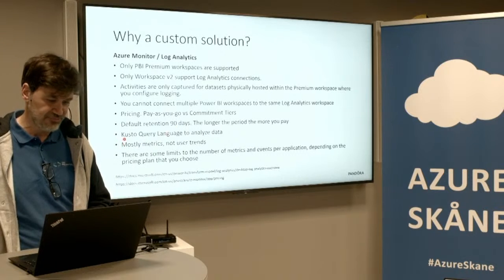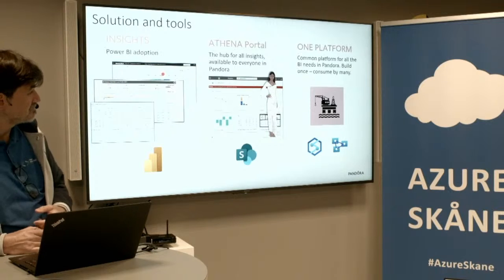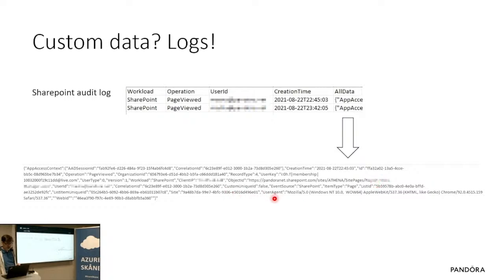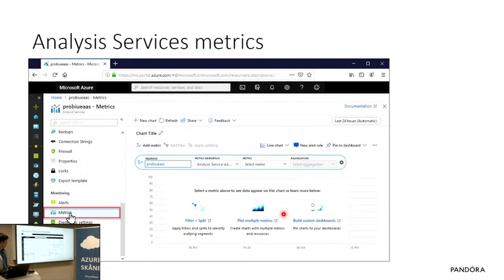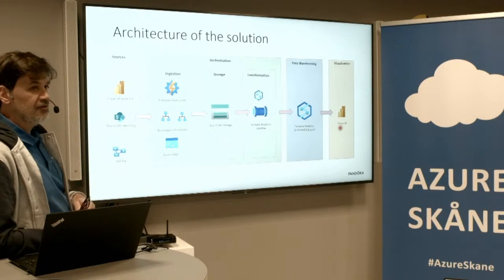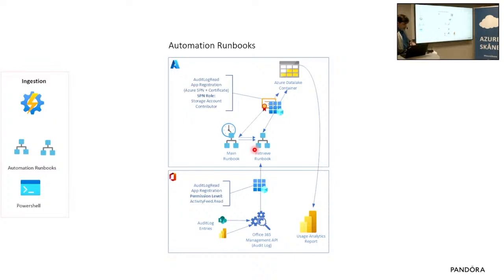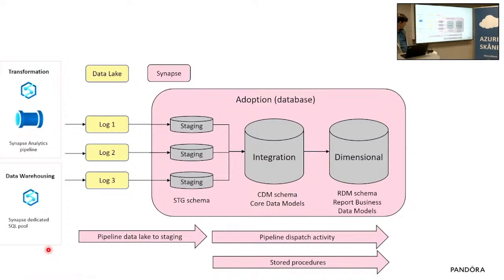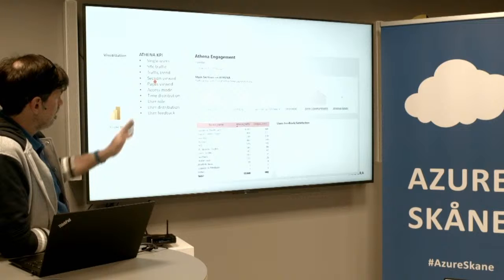Building a Power BI monitoring solution: from audit logs to finalized delivery - Global Azure 2022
Monitoring adoption measurement and user engagement in Power BI is still a challenge, despite the platform improvements over the years. If you want detailed metrics up to single user activity, you have to read the activity log which is rather difficult to access and extract. Security limitations and technical requirements might be a serious obstacle on the way to get data from the audit log. And once you finally get your files, what to do? How to read the log? How to extract valuable from the JSON array output? Furthermore, the retention policy of Power BI audit data is only 90 days. It is essential to extract and store the data somewhere before the it gets lost. We coped the same issues as you in my company and we built an end-to-end